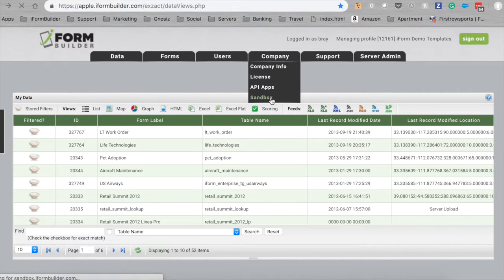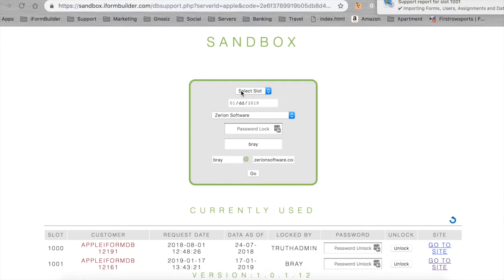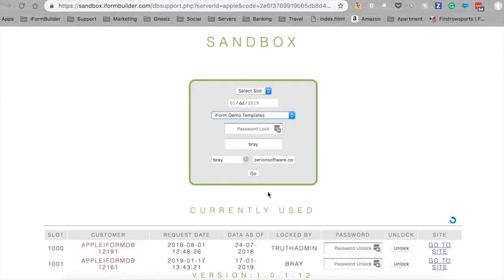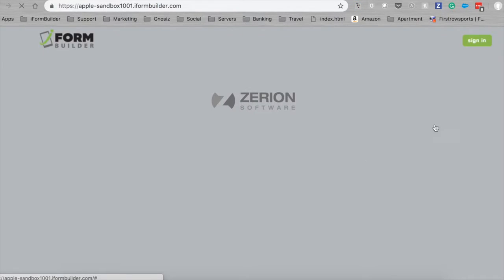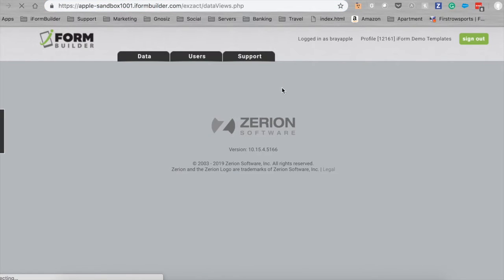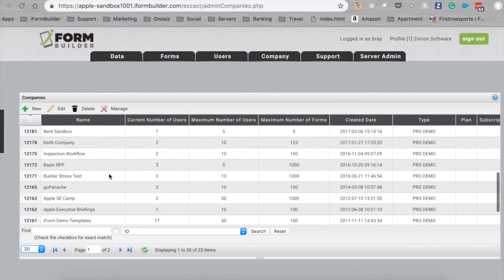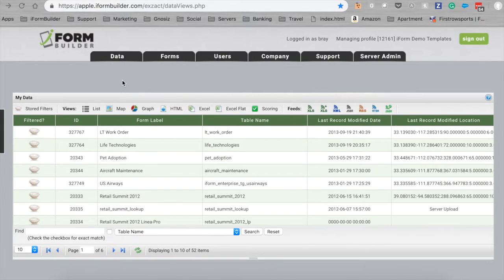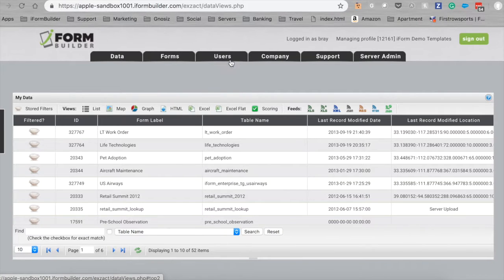Sandbox Overview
Imagine having a 2nd iFormBuilder account for testing, development, and backup purposes. The Sandbox gives you exactly that. Get started today!